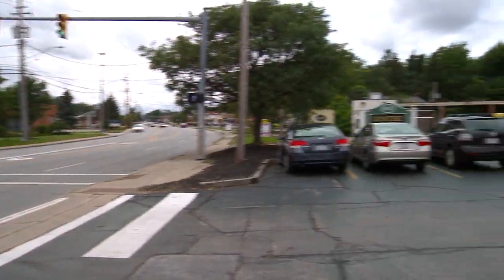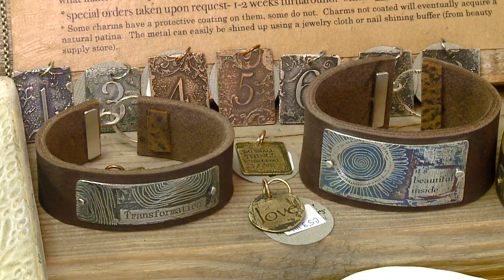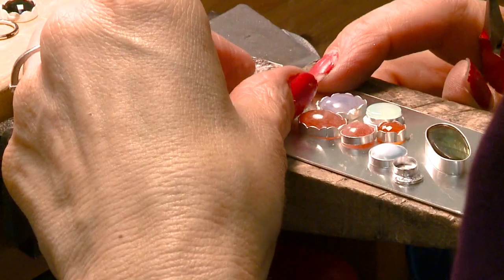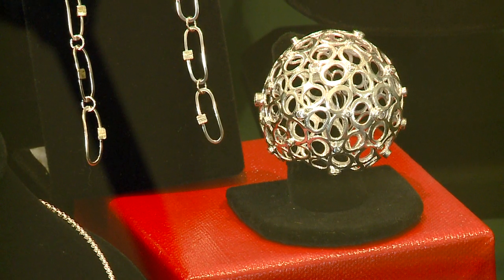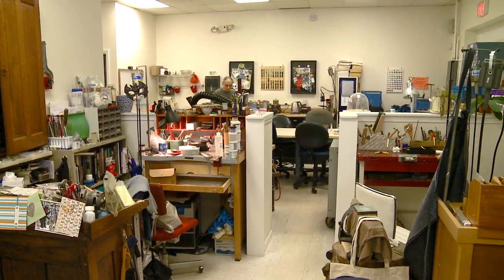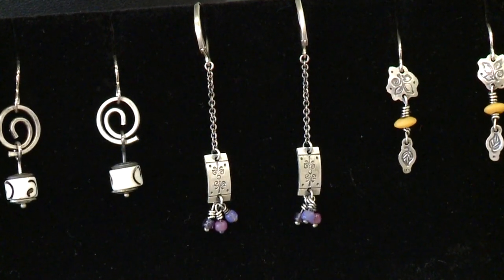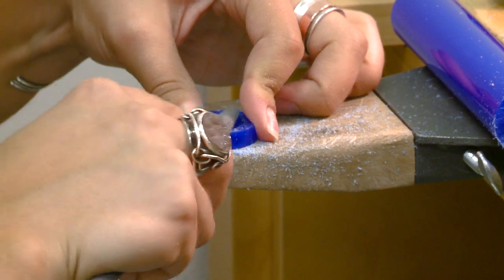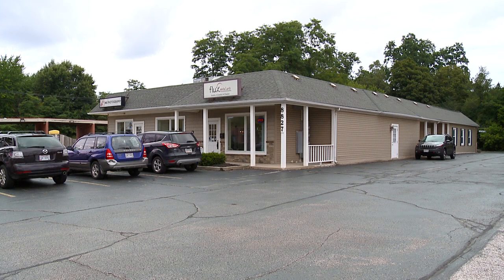Flux Metal Arts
8827 Mentor Avenue, Mentor Ohio 44060